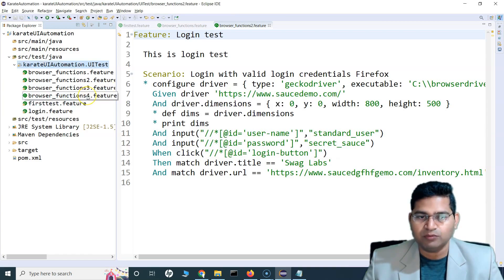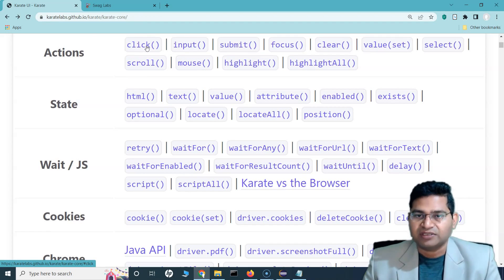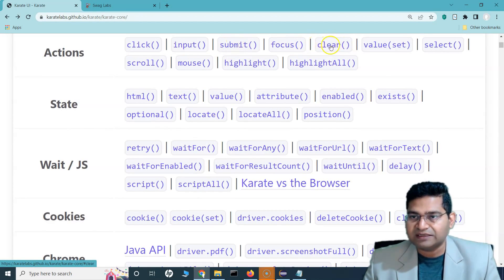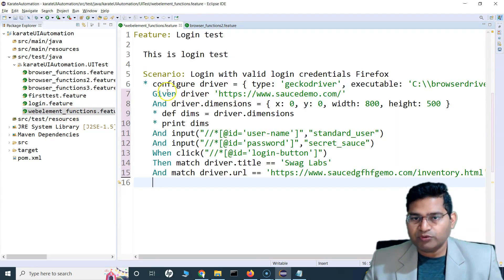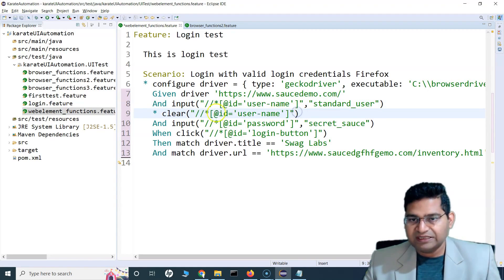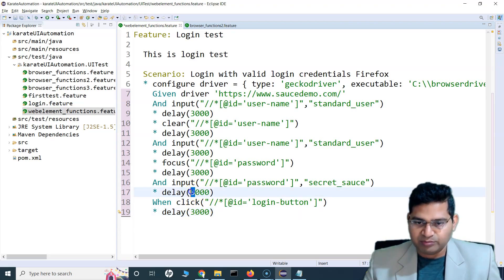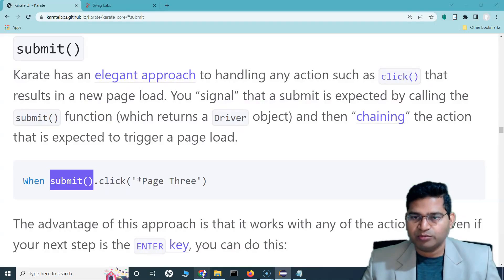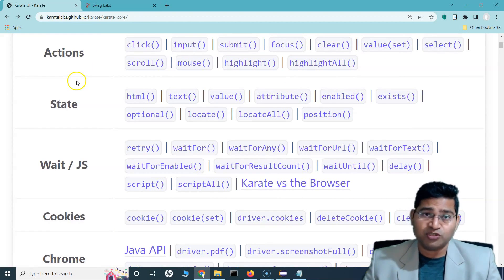Karate UI Automation Tutorial #7 - Webelement Functions in Karate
In this Karate Tutorial, we will learn about webelement functions in Karate, like how to click on button, how to send text in textbox etc.